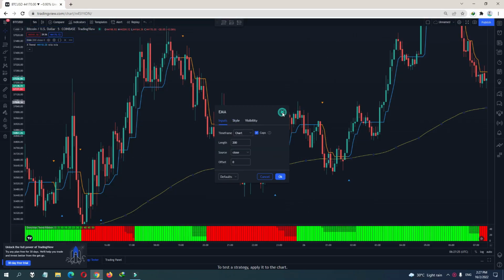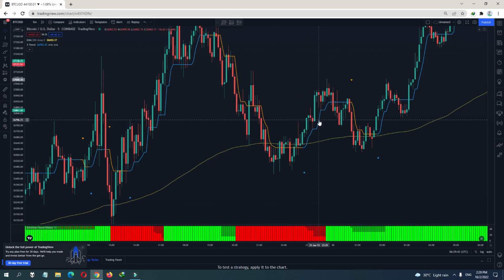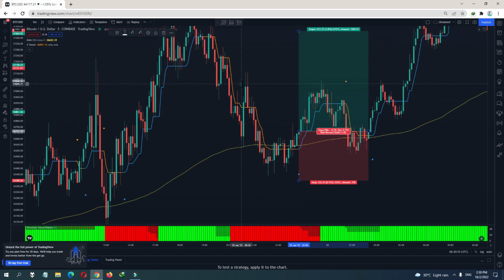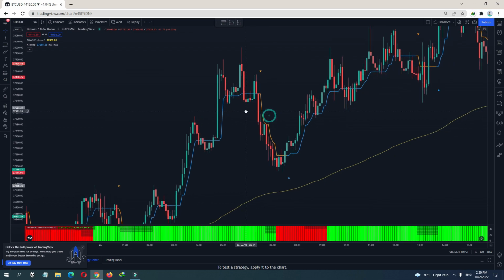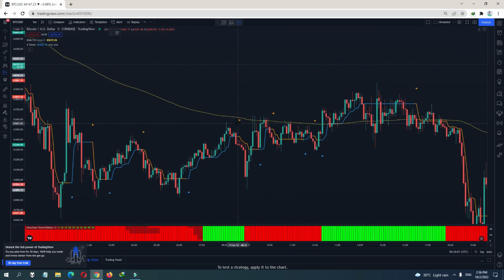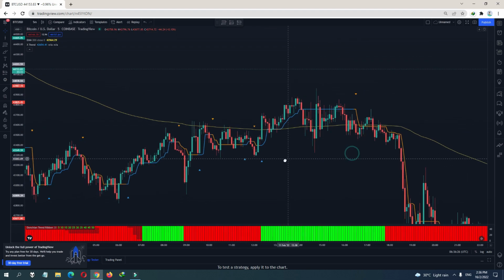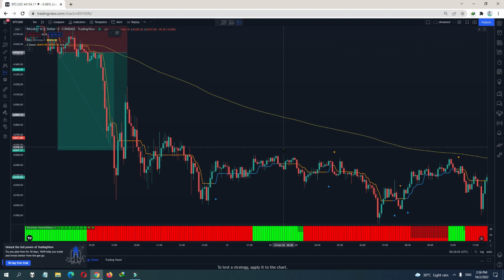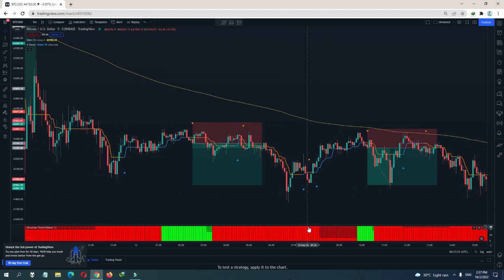5 Minute Scalping Strategy Crypto - X Trend Buy Sell Signal Indicator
Most Effective X Trend Technical Buy Sell Signal Indicator strategy for forex, stocks, crypto, futures, options, binary options, indices. We use Extreme Trend Indicator (X Trend), Donchian Trend Ribbon and 200 EMA for this strategy